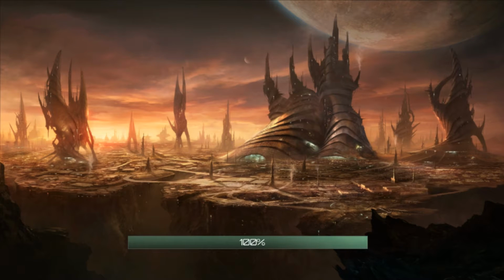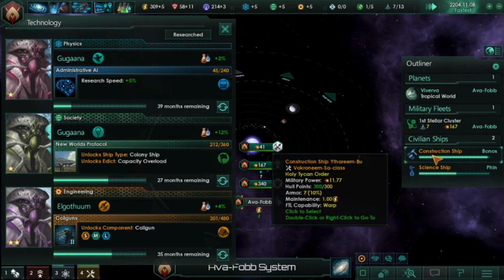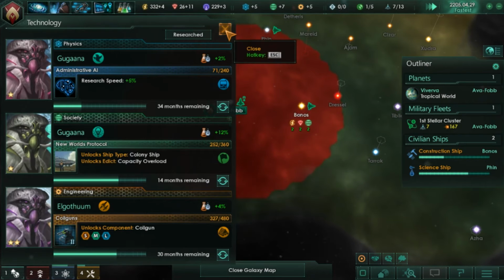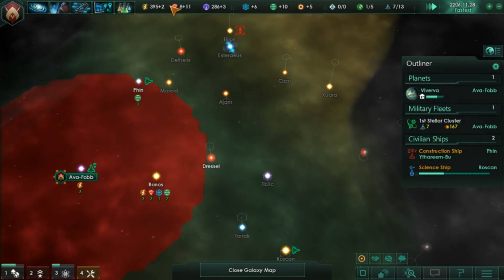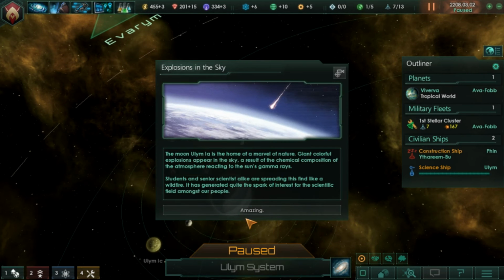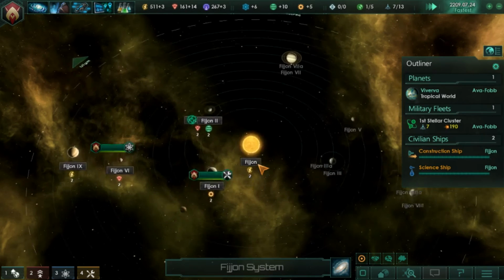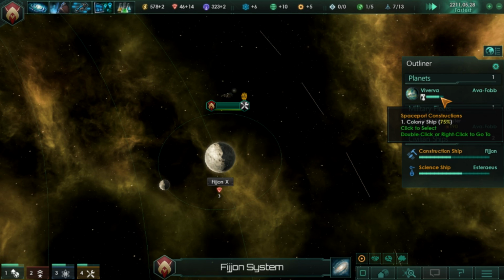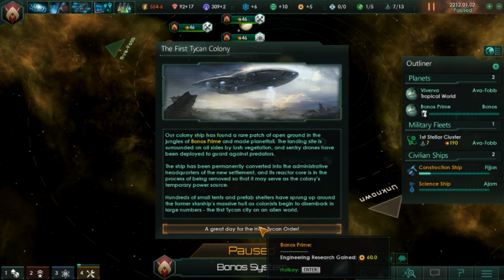Expanding the Empire: Let's Play Stellaris Part 3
Now that our research for colonizing planets has been finished, we are now ready to expand our empire to take over the galaxy, will we encounter something we cannot handle